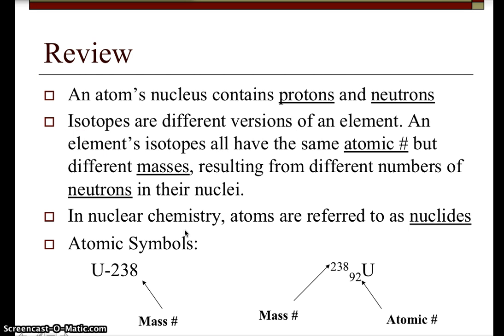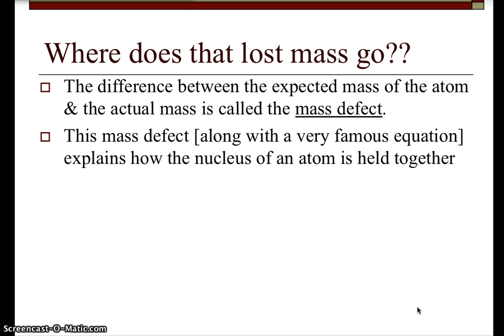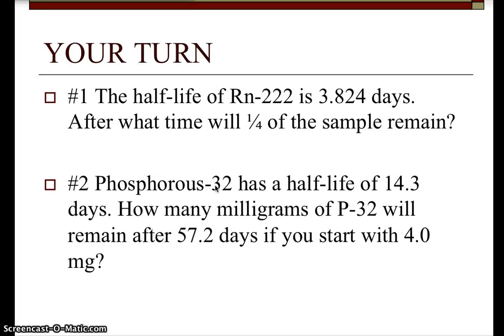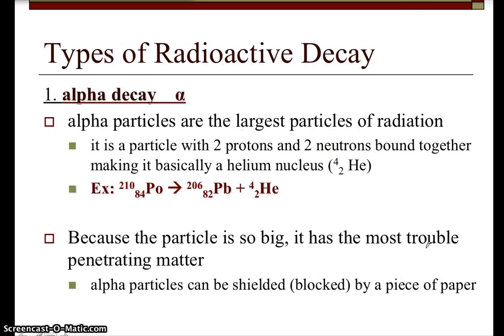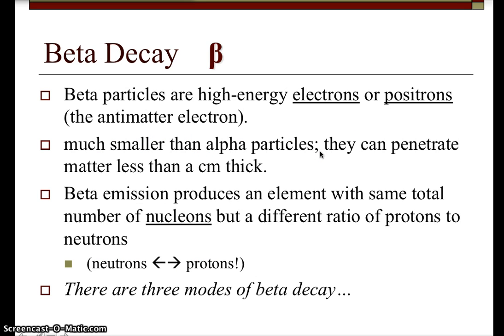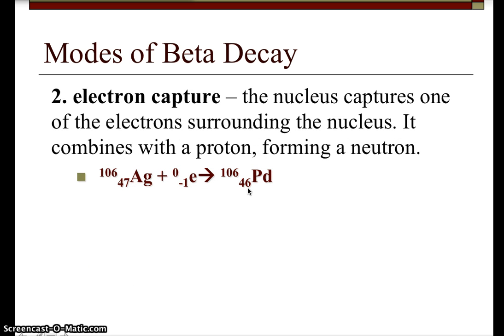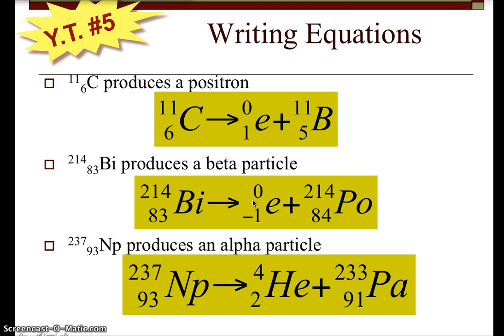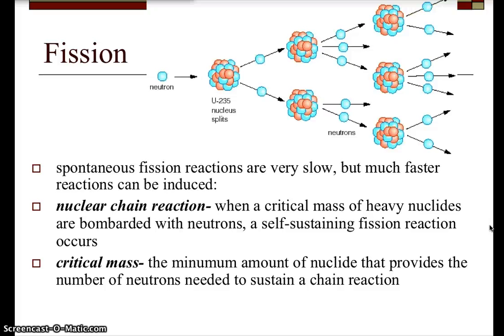Nuclear Chemistry Podcast